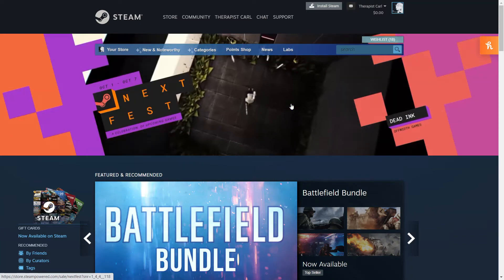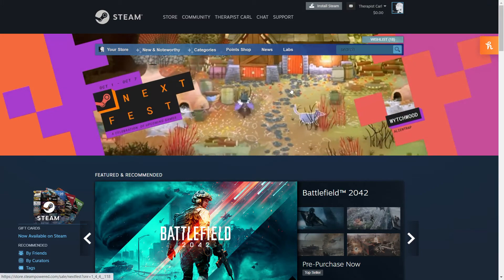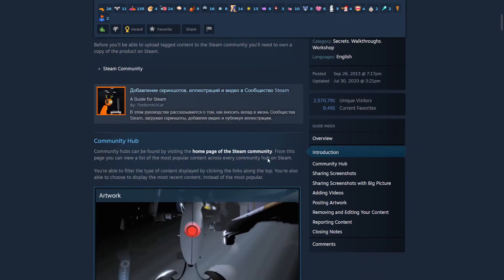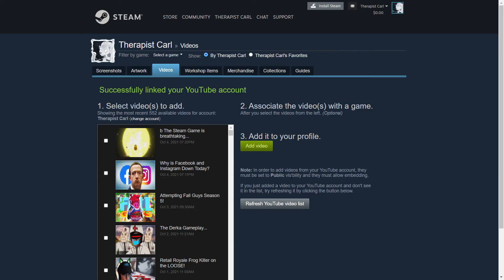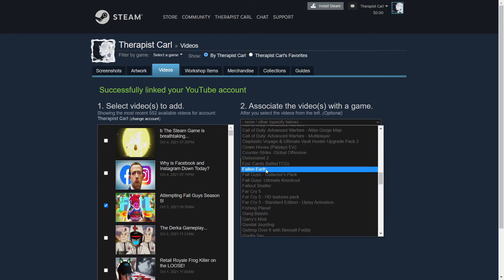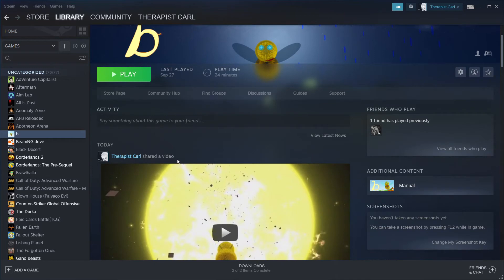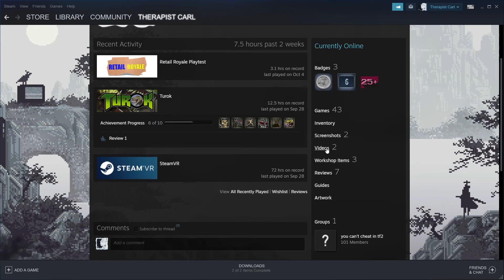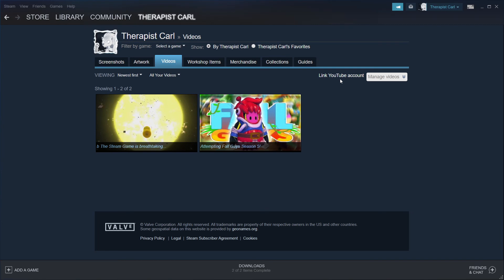How to post a video on Steam 2021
Time Stamps for you to follow if needed!

0:33 Beginning of Tutorial
0:58 Navigating the community hub
1:32 How do i upload a video
2:16 Linking account
3:00 Adding videos
4:12 Where to find your uploads in community
4:45 Bug with linking your account (use browser if application doesn't work)
5:15 Find your videos in your account
5:49 Outro!